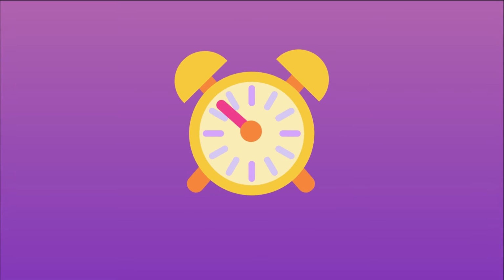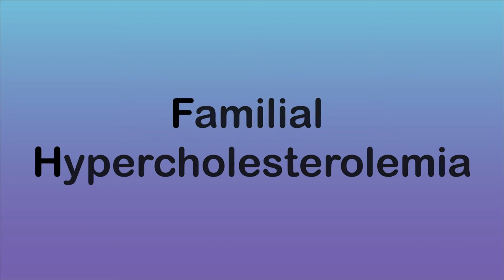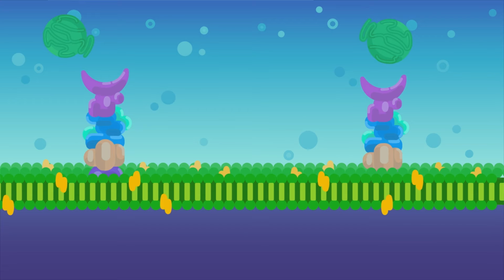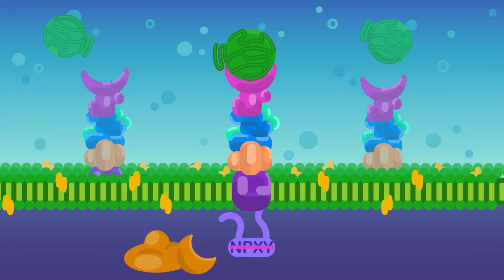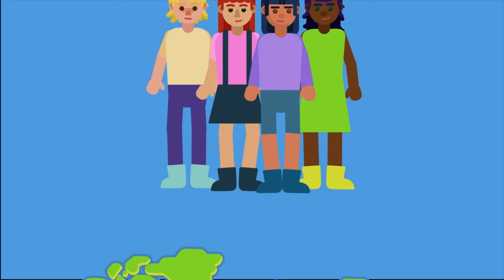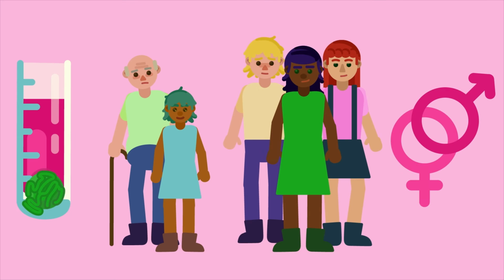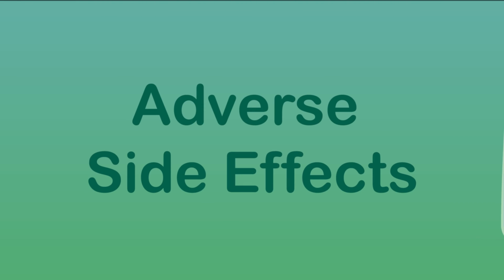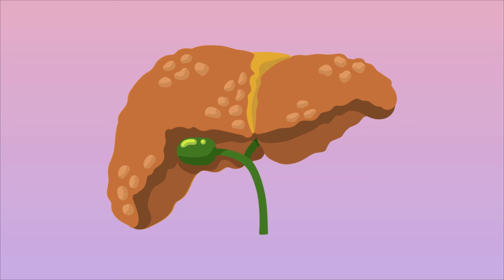Fight fire with fire: Defeating familial hypercholesterolemia with RNA therapy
Familial hypercholesterolemia (FH) is an autosomal co-dominant disease that is largely associated with elevated levels of low density lipoprotein cholesterol (LDL-C).

With hundreds of different mutations that can cause FH, which reduce uptake of LDL-C from circulating in blood to the liver, this makes treatments for the disease difficult. As a result, up until 25 years ago, most treatments only targeted the observable symptoms of the patient. These treatments were often restricted depending on the severity of FH exhibited and so were not always effective approaches. This drove the pursuit to the synthesise nucleic acid-based therapies such as mipomersen.

Mipomersen is an antisense oligonucleotide which induces the degradation of apolipoprotein B100, ultimately inhibiting the formation of LDL-C. This therapeutic approach has been shown to be successful in clinical trials, however, it does induce adverse effects. Nonetheless, these results play a pivotal role in being able to advance this technology further, such as the more recent development of the siRNA inclisiran.

Creator: Briony Isles

References:
Raal, F.J., et al. Mipomersen, an apolipoprotein B synthesis inhibitor, for lowering of LDL cholesterol concentrations in patients with homozygous familial hypercholesterolaemia: a randomised, double-blind, placebo-controlled trial. Lancet. 375, 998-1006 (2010).
McGowan, M.P., et al. Randomized, placebo-controlled trial of mipomersen in patients with severe hypercholesterolemia receiving maximally tolerated lipid-lowering therapy. PLoS One. 7, e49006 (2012).
Schaefer, J.R., Kurt, B., Sattler, A., Klaus, G. & Soufi, M. Pharmacogenetic aspects in familial hypercholesterolemia with the special focus on FHMarburg (FH p.W556R). Clin. Res. Cardiol, 7, 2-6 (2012).
Chen, W.J., Goldstein, J.L. & Brown, M.S. NPXY, a sequence often found in cytoplasmic tails, is required for coated pit-mediated internalization of the low density lipoprotein receptor. J. Biol. Chem. 265, 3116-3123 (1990).
Visser, M.E., et al. Mipomersen, an apolipoprotein B synthesis inhibitor, lowers low-density lipoprotein cholesterol in high-risk statin-intolerant patients: A randomized, double-blind, placebo-controlled trial. Eur. Heart J. 33, 1142–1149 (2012).
Akdim, F., et al. Effect of mipomersen, an apolipoprotein B synthesis inhibitor, on low-density lipoprotein cholesterol in patients with familial hypercholesterolemia. Am. J. Cardiol. 105, 1413–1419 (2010).
Fitzgerald, K., et al. A highly durable RNAi therapeutic inhibitor of PCSK9. N. Engl. J. Med. 376, 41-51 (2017).
Raal, F.J., et al. Inclisiran for the treatment of heterozygous familial hypercholesterolemia. N. Engl. J. Med. 382, 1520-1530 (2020).
Liang, X.H., et al. Translation efficiency of mRNAs is increased by antisense oligonucleotides targeting upstream open reading frames. Nat. Biotechnol. 34, 875–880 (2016).